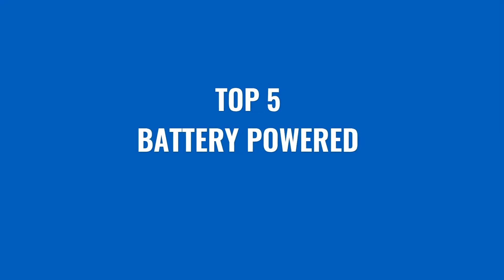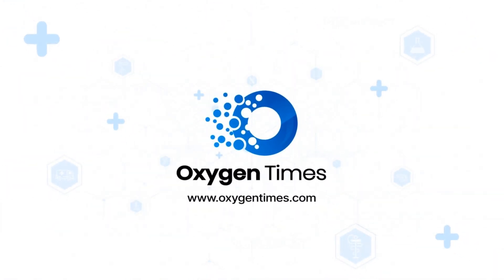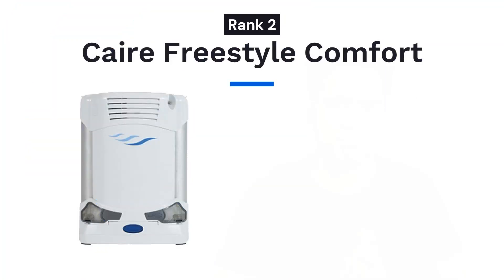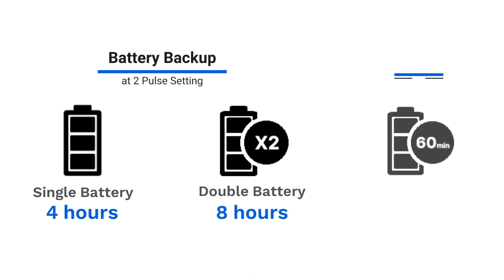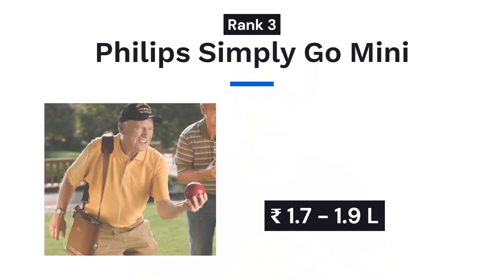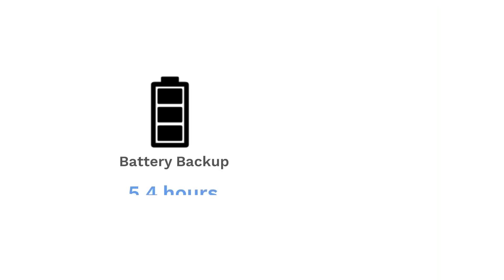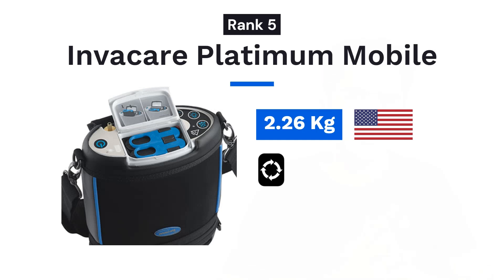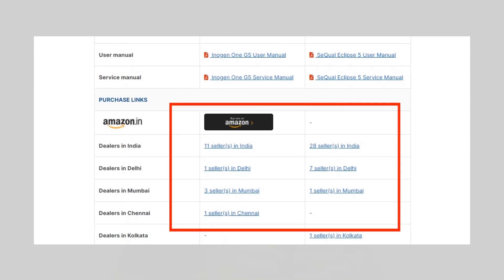Top 5 Portable Oxygen Concentrators 2021 (with Battery Backup) | Oxygen Times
Top 5 Battery Powered Portable Oxygen Concentrators in 2021 with price range, flow output, country of origin, specs & unique features.